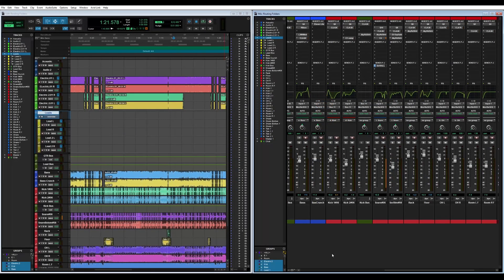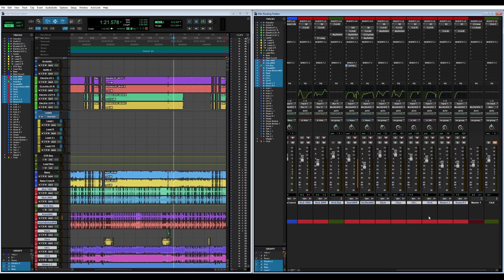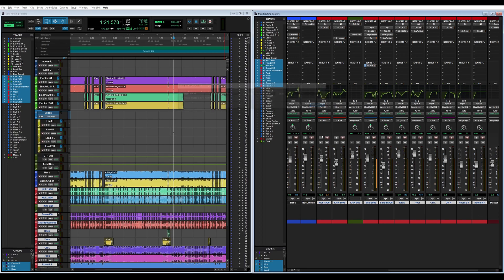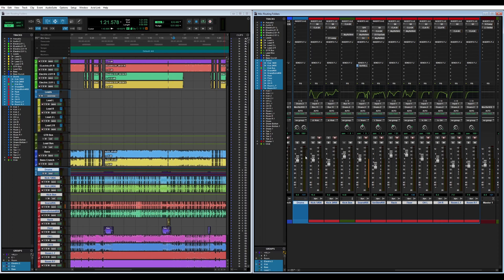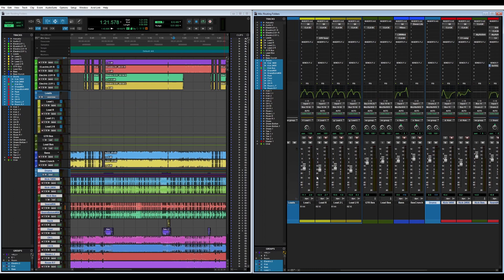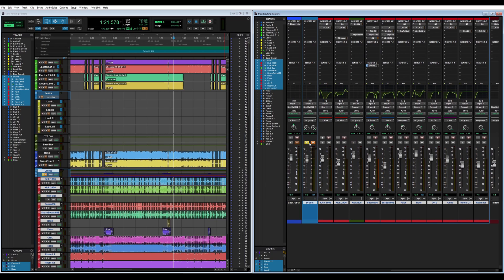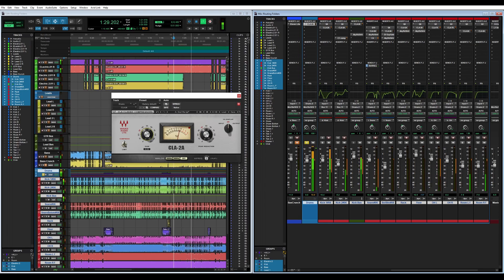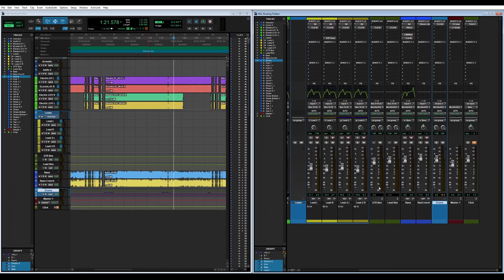Routing Folders VS. Basic Folders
See why Routing Folders are so helpful in a mix! Compare Basic Folders and Routing Folders in this quick comparison of the new feature from Pro Tools 2020.

Get Your Own Copy of Pro Tools!